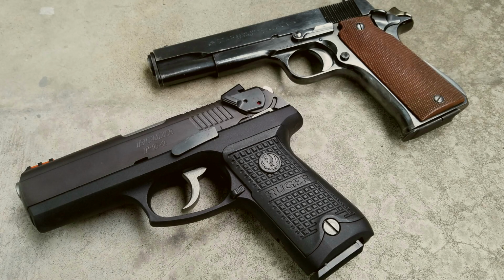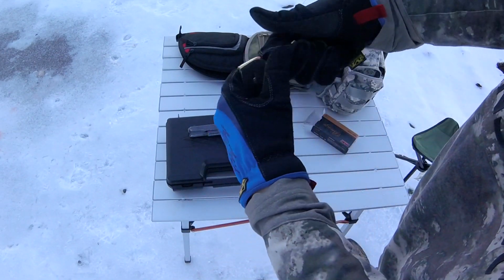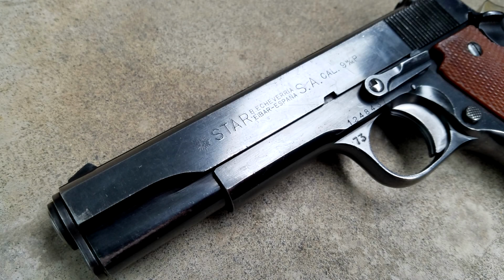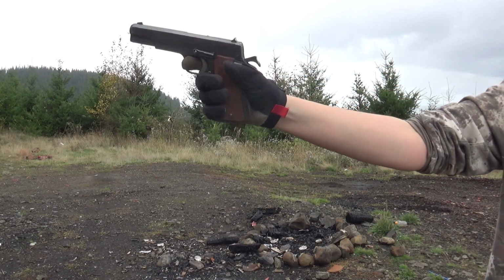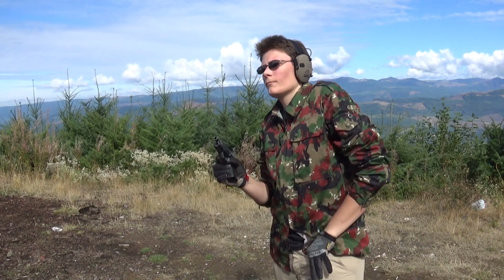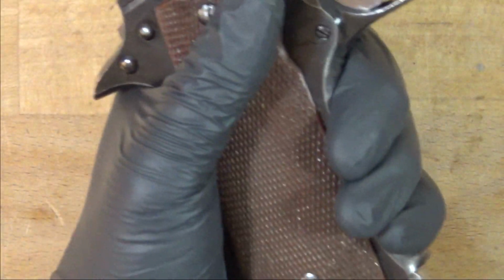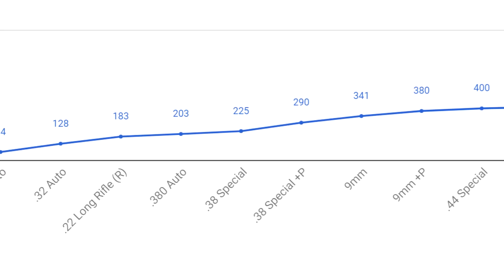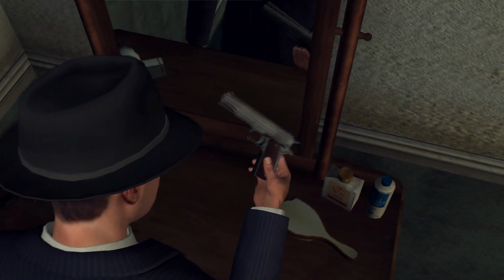Star Model B Super - Review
Like a 1911, but better.

The Model B "Super" was a modernization of the 1911 clones made by Spanish gun manufacturer Star. You can get imported military surplus Supers for pretty cheap on GunBroker, but should you?